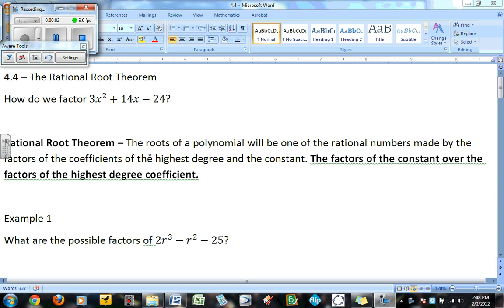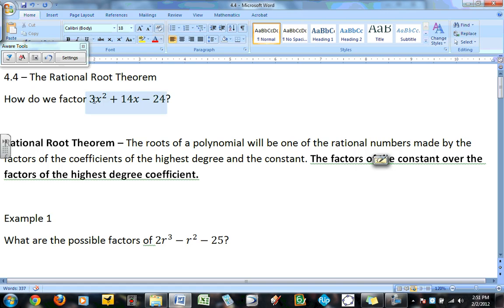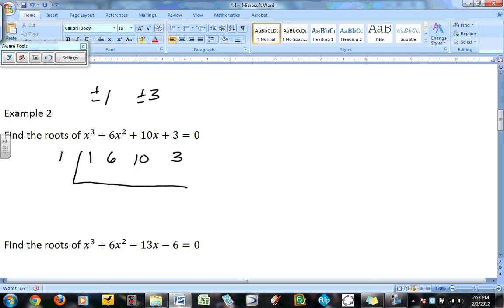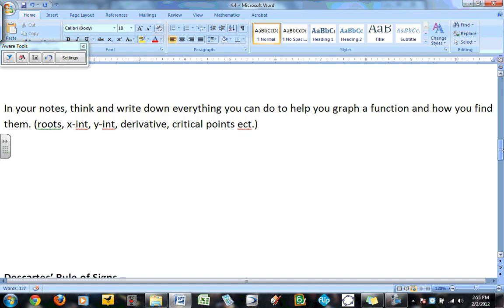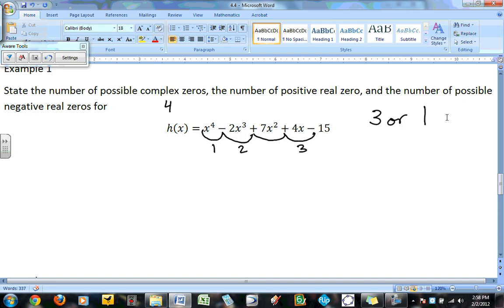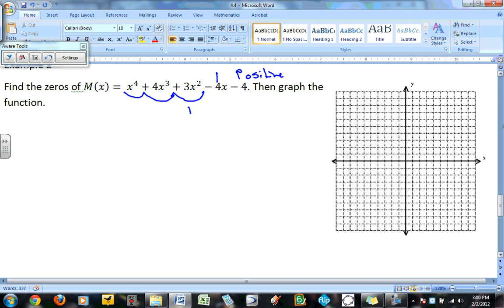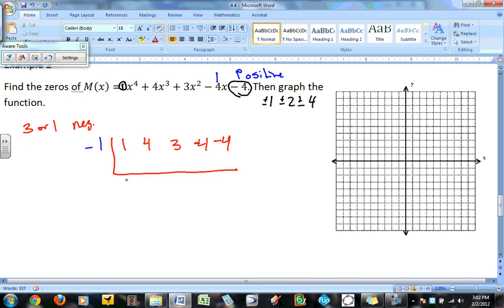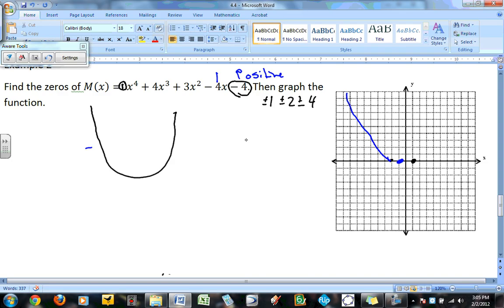4 4 The rational root theorem